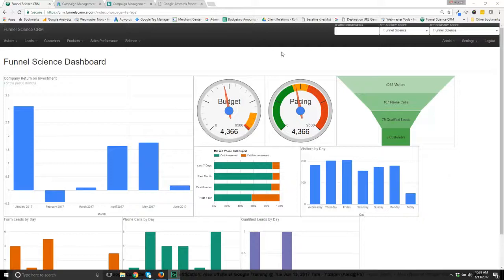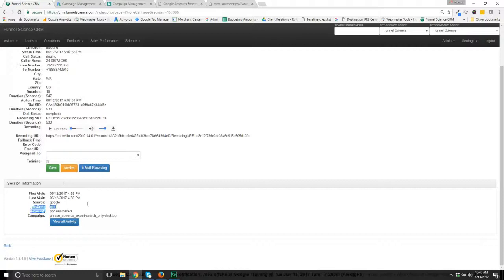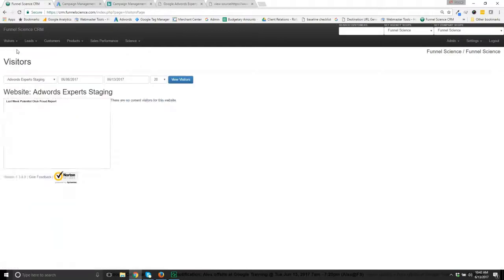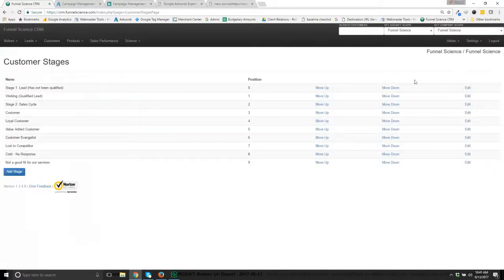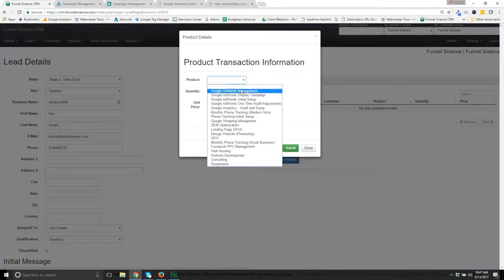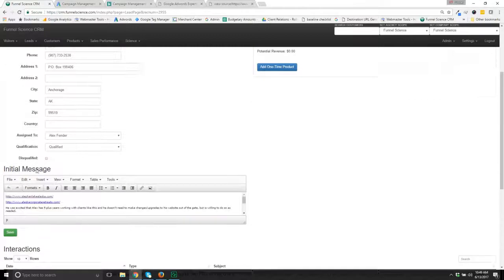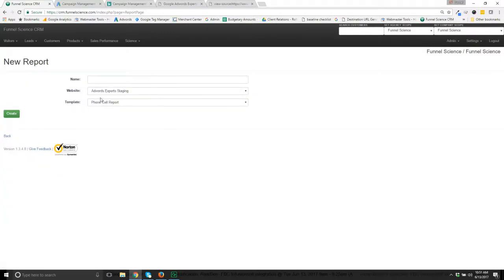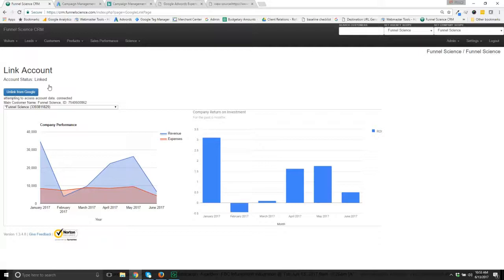Funnel Science demo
Funnel Science close loop marketing and customer relationship manager.